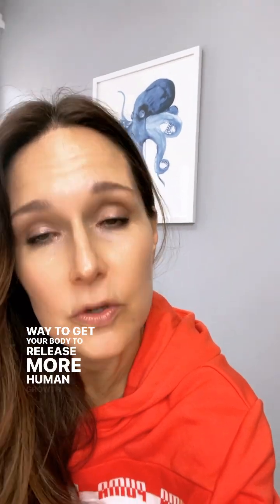What's human growth hormone and how can women boost it naturally?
Human Growth Hormone, or HGH, is one of the many hormones we have in our body. For women, it's especially important to understand the role this hormone plays in our body as we get older, and what we can do to boost it naturally - from perimenopause and menopause and beyond.